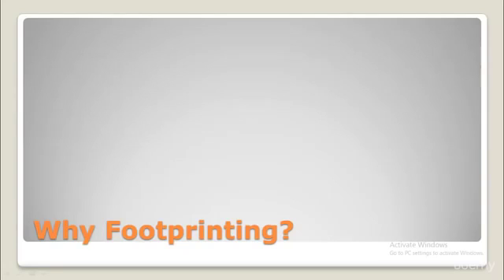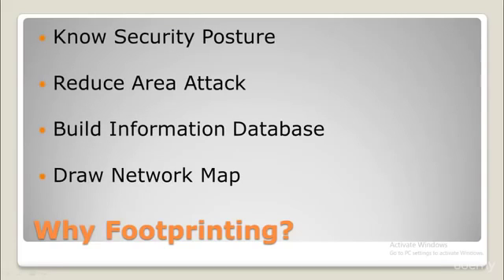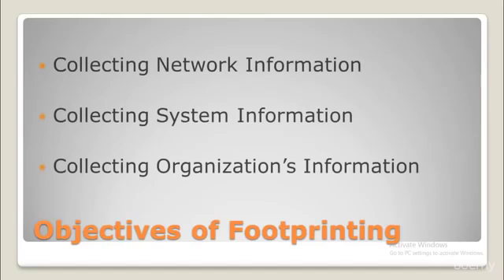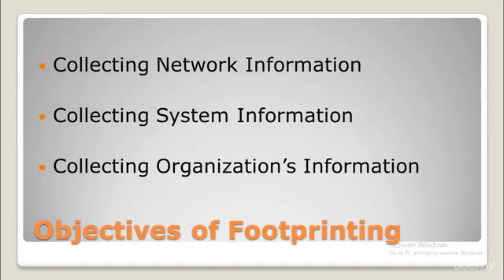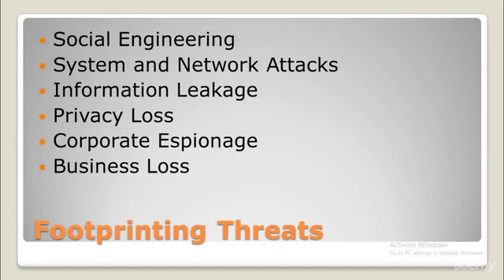Lesson 11 Footprinting Objectives